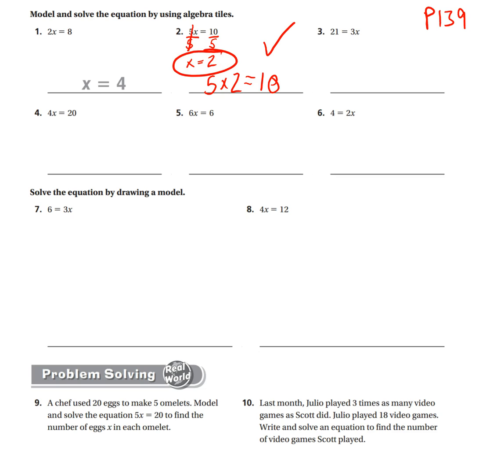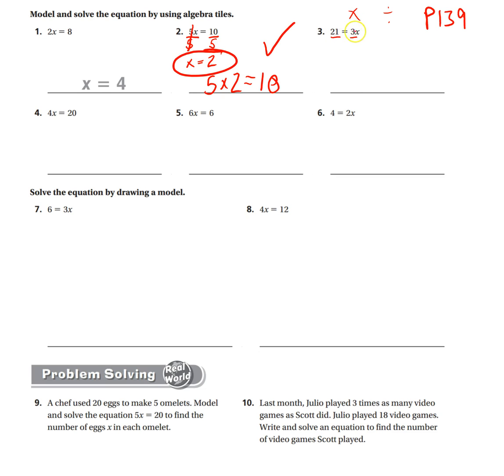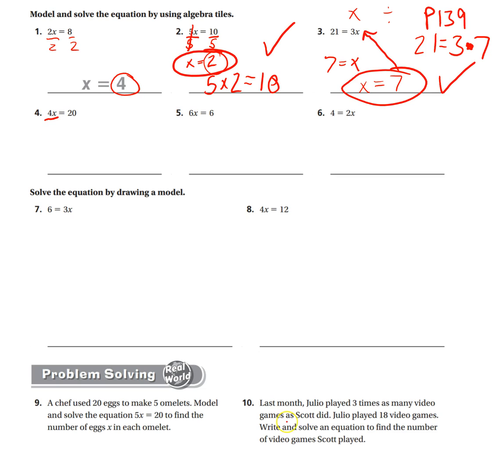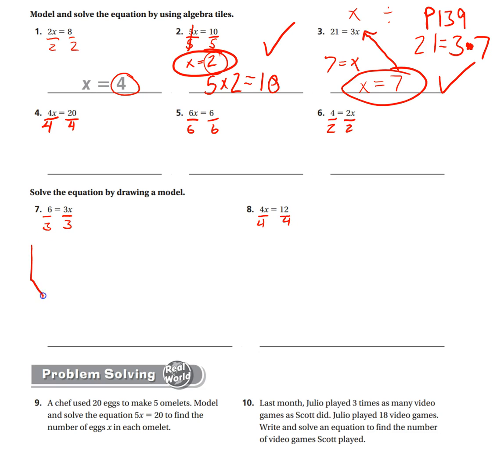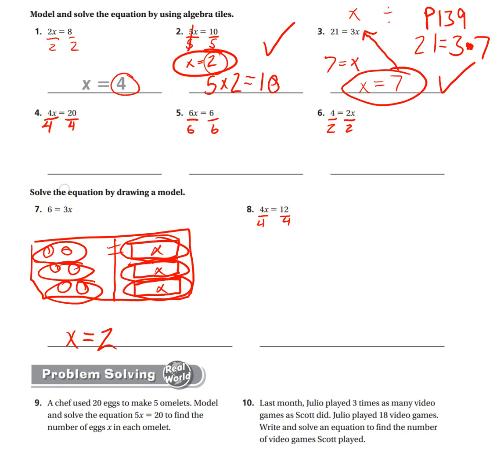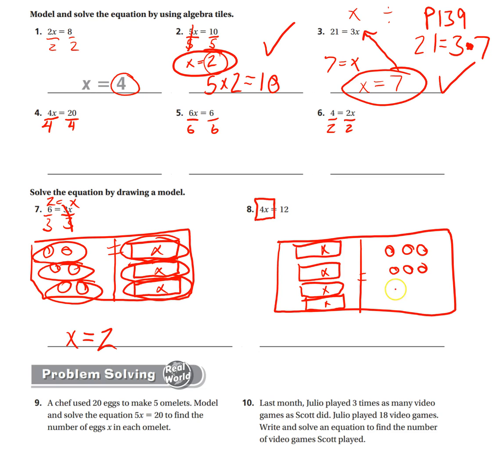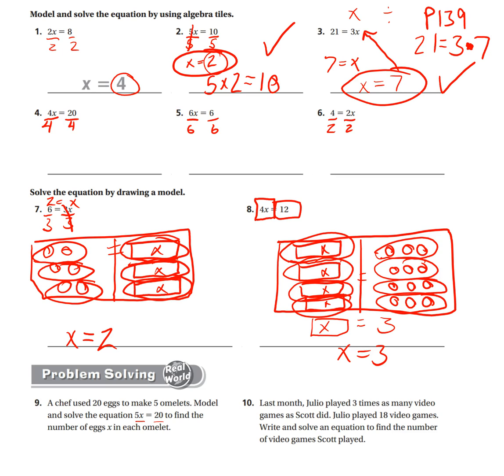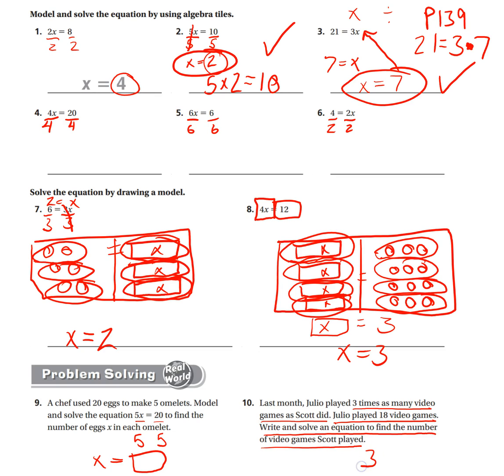6th Grade GO Math Homework P139